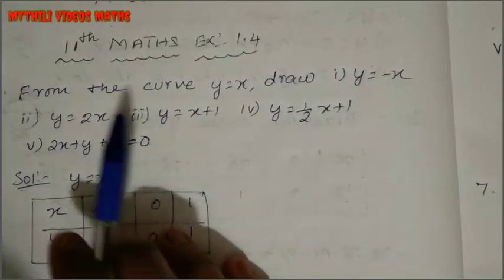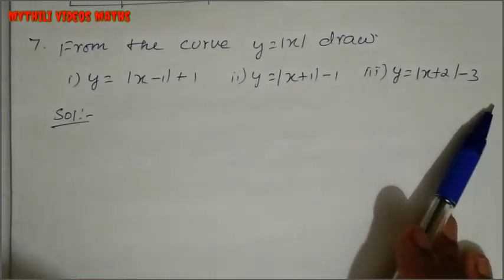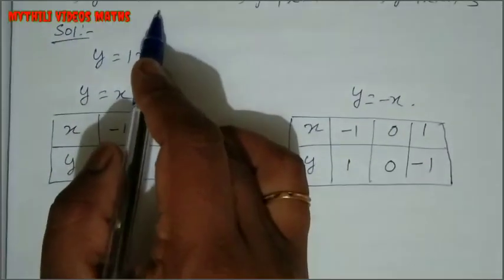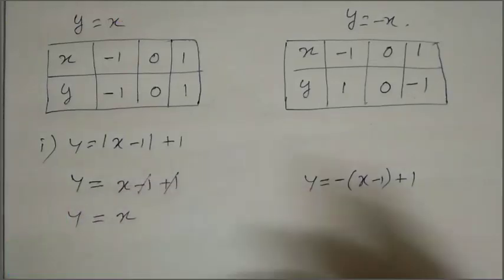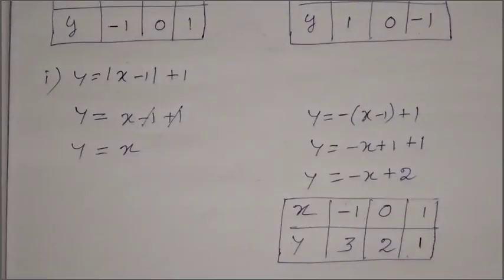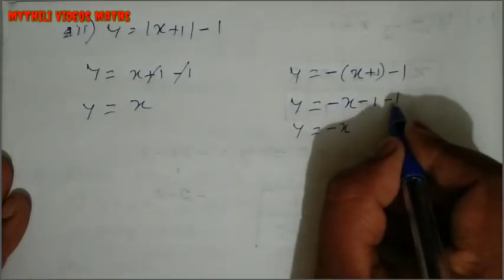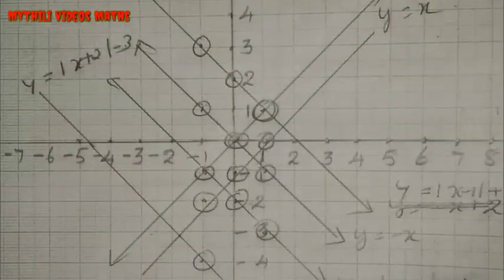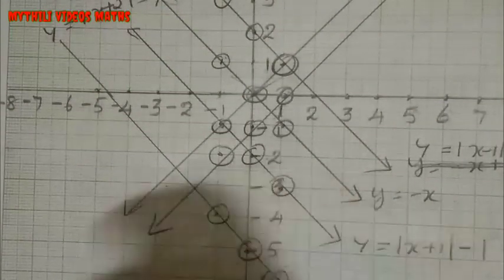11th Maths|Exercise 1.4|Sum 7